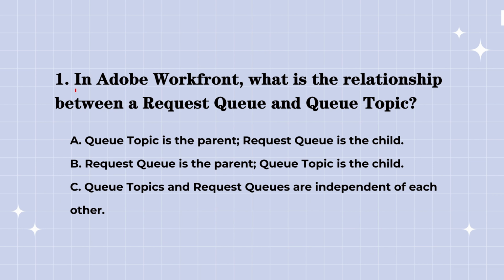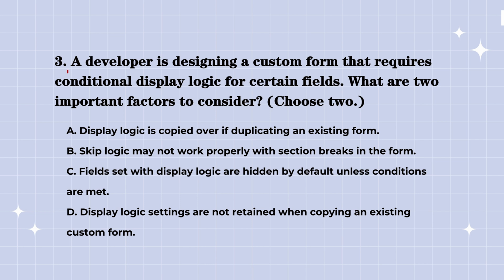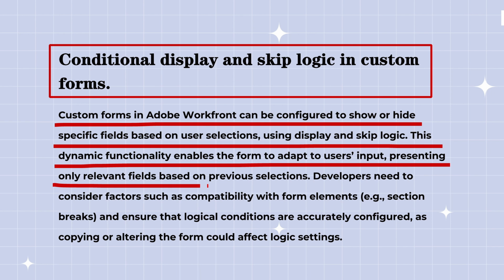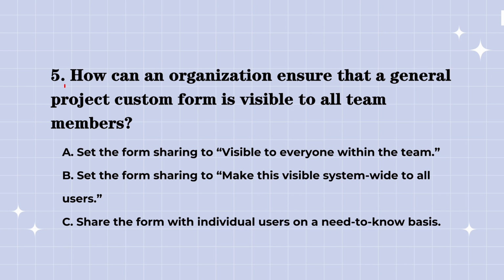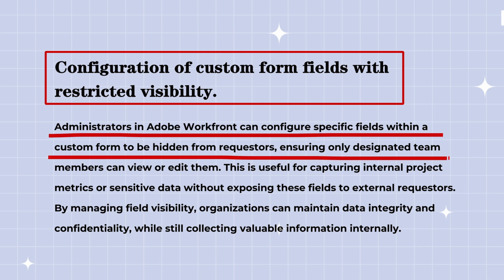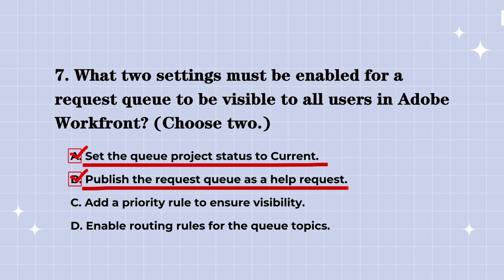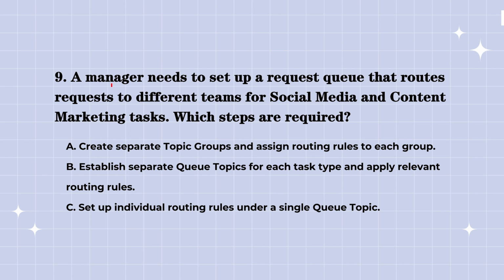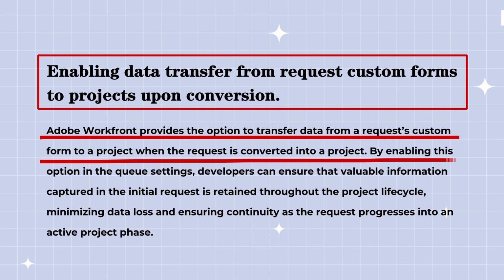New Released AD0-E908 Practice Test - Pass Your Adobe Workfront Core Developer Professional Exam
Killtest offers a reliable solution with the new released AD0-E908 practice test, designed to help you prepare thoroughly and pass the Adobe Workfront Core Developer Professional exam with confidence.

## Understanding the Adobe AD0-E908 Exam Details

- EXAM ID: AD0-E908
- LEVEL: Professional (0-12 months’ experience)
- COST: $125 (global) / $95 (India)
- LANGUAGE(S): English
- DELIVERY: Online proctored (requires camera access)
- PASSING SCORE: 45/70
- TIME LIMIT: 2 hours 20 mins

## Try Killtest Adobe AD0-E908 Exam Questions to Pass the AD0-E908 Exam Quickly

The Adobe Workfront Core Developer Professional Exam, also known as the AD0-E908, is an important certification that can accelerate your career growth in the tech industry. To pass the AD0-E908 exam quickly and efficiently, it is crucial to use a comprehensive AD0-E908 practice test that covers all exam objectives. Killtest provides actual questions and answers for the AD0-E908 Adobe Workfront Core Developer Professional Exam, ensuring you are well-prepared for the real test. These questions are carefully crafted and verified by experts to match the latest AD0-E908 exam syllabus. By studying these comprehensive questions and answers, you can gain a clear understanding of all the key topics covered in the exam, making it easier to succeed on your first attempt.

## Check the Free Adobe AD0-E908 Demo

Killtest offers a free demo of Adobe AD0-E908 practice test, allowing you to assess the content and structure before making a decision. The demo provides insight into the efforts made by experts to create these high-quality exam questions and answers, giving you the confidence you need to proceed with your exam preparation.

1. In Adobe Workfront, what is the relationship between a Request Queue and Queue Topic?
A. Queue Topic is the parent; Request Queue is the child.
B. Request Queue is the parent; Queue Topic is the child.
C. Queue Topics and Request Queues are independent of each other.
Answer: B
The parent-child relationship between Queue Topic and Request Queue.

2. A project manager wants to restrict the visibility of a newly created Custom Form within their team. What must they understand about form sharing in Adobe Workfront?
A. Custom Forms can be shared with specific people, roles, or teams as per access settings.
B. Once created, a Custom Form is visible to everyone by default, with no option to restrict access.
C. Custom Forms are automatically shared across departments without any option to limit access.
Answer: A
Sharing settings and access permissions for custom forms.

3. A developer is designing a custom form that requires conditional display logic for certain fields. What are two important factors to consider? (Choose two.)
A. Display logic is copied over if duplicating an existing form.
B. Skip logic may not work properly with section breaks in the form.
C. Fields set with display logic are hidden by default unless conditions are met.
D. Display logic settings are not retained when copying an existing custom form.
Answer: B, D
Conditional display and skip logic in custom forms.

4. When would an administrator use a request queue to manage incoming work?
A. To control and organize requests from external departments.
B. To provide a place for managers to approve expense reports.
C. To allow team members to adjust their project timelines.
Answer: A
Purpose and function of request queues in work management.

5. How can an organization ensure that a general project custom form is visible to all team members?
A. Set the form sharing to “Visible to everyone within the team.”
B. Set the form sharing to “Make this visible system-wide to all users.”
C. Share the form with individual users on a need-to-know basis.
Answer: B
Settings for sharing custom forms system-wide.

6. A client wants certain project metrics to be recorded in a custom form but kept hidden from the person submitting the request. How should the administrator configure this?
A. Include the metric fields in a separate section of the form with restricted visibility.
B. Remove the requestor’s permission to view the request queue.
C. Place the metrics fields in the project form section and limit access to specific roles.
Answer: A
Configuration of custom form fields with restricted visibility.

7. What two settings must be enabled for a request queue to be visible to all users in Adobe Workfront? (Choose two.)
A. Set the queue project status to Current.
B. Publish the request queue as a help request.
C. Add a priority rule to ensure visibility.
D. Enable routing rules for the queue topics.
Answer: A, B
Requirements for making a request queue visible in the system.